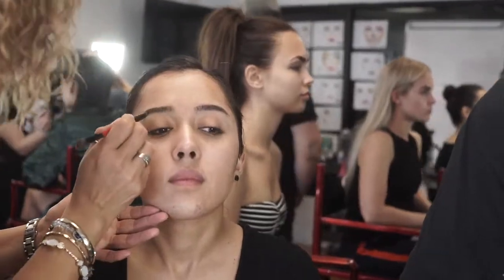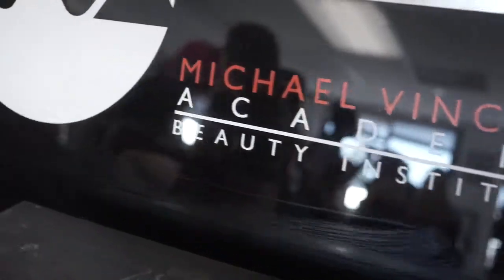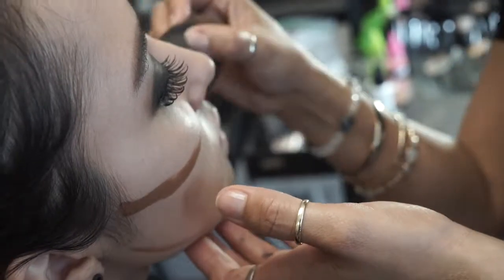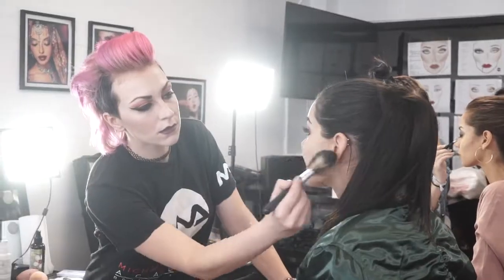Michael Vincent Academy- Finals Footage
Go behind the scenes with Michael Vincent Academy as our Beauty Artistry Students prep models for their Final exam!!